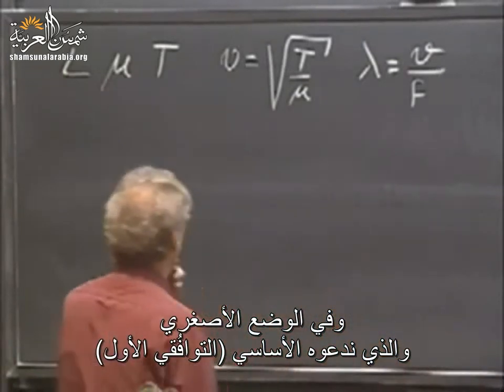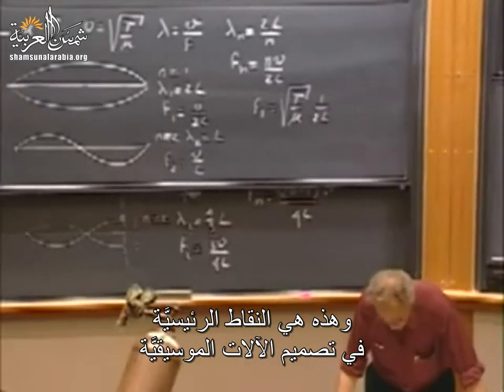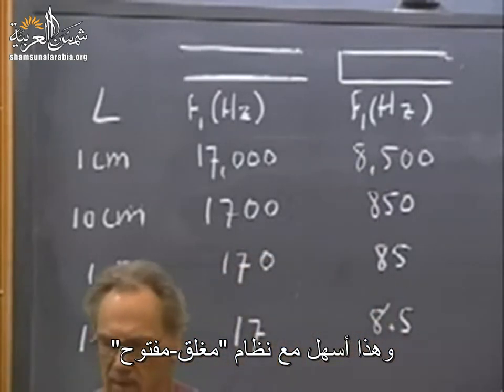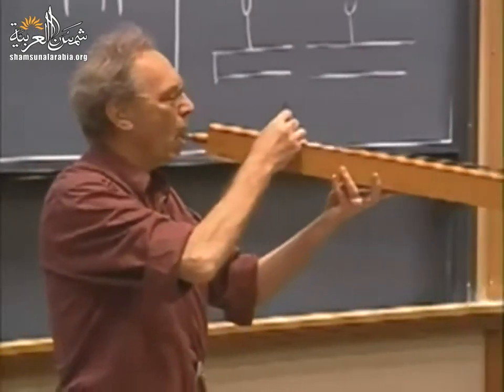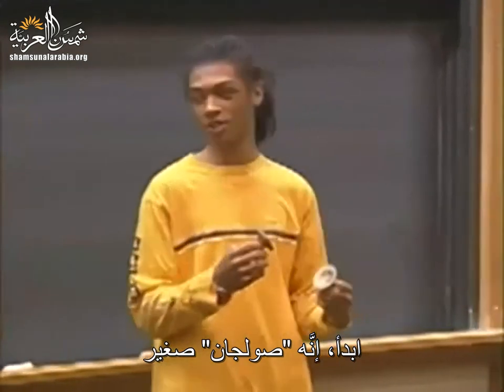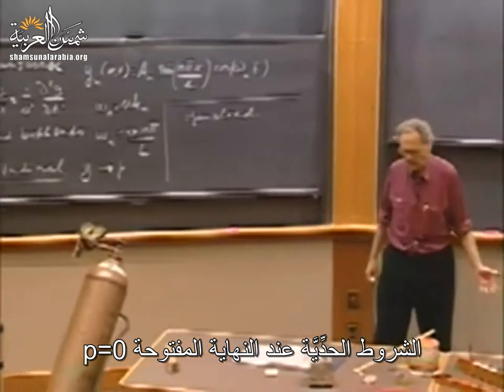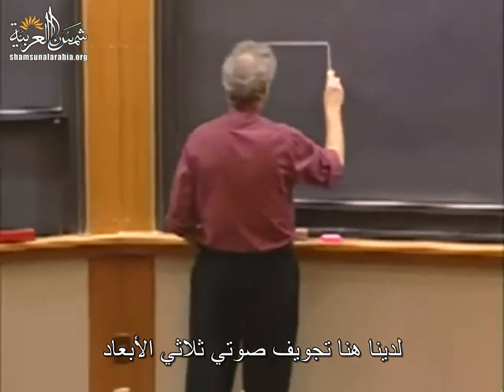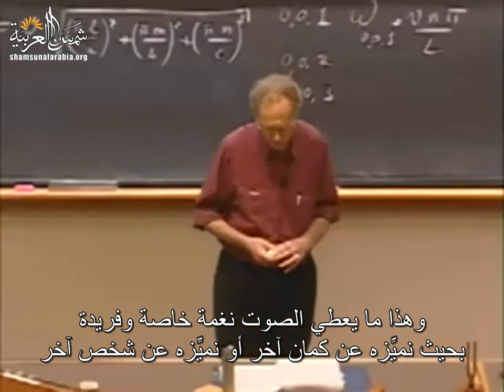الاهتزازات والأمواج (جامعة إم آي تي) - المحاضرة 9: الآلات الموسيقية، التجاويف الصوتية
MIT
المحاضرة التاسعة من مساق "الاهتزازات والأمواج" من جامعة إم آي تي للبروفيسور والتر لوين
وهي عن الآلات الموسيقية، التجاويف الصوتية، الأوضاع الطبيعيّة
بالإضافة للفيديو هناك ملفات مرفقة على موقعنا الالكتروني

تعريف بموقعنا